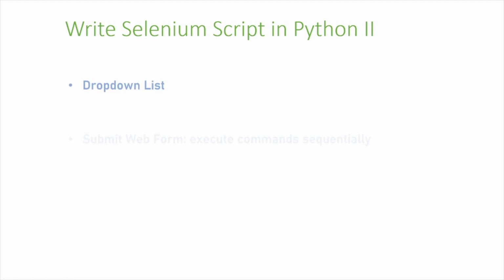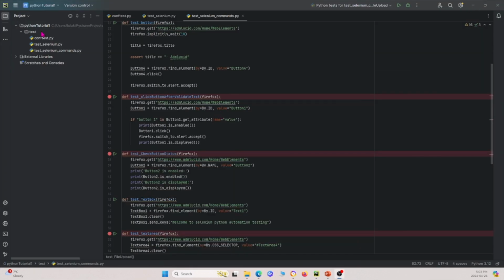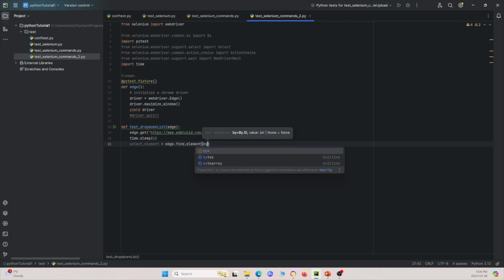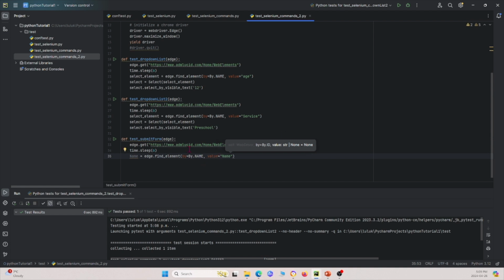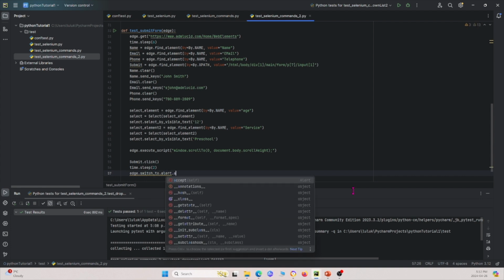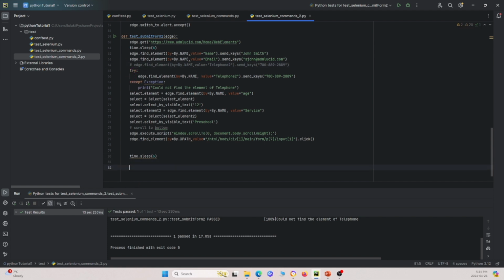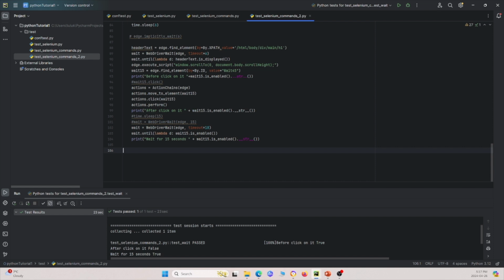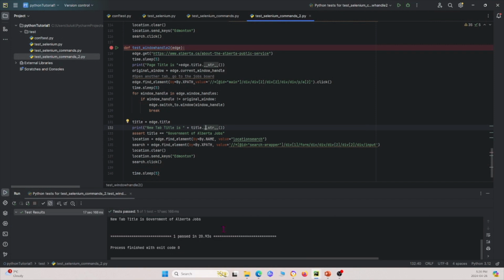Advanced Selenium Script in Python | Automate Web Testing Like a Pro (Part II)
Selenium Python Script (Part II) | Advanced Web Automation 🚀
In this Part II of Selenium Python scripting, we go beyond the basics and cover advanced web automation techniques, including handling dynamic elements, using explicit waits, managing dropdowns, alerts, and performing assertions.

By the end of this guide, you’ll learn how to:
✅ Handle dynamic web elements efficiently
✅ Use WebDriverWait & Expected Conditions to avoid flaky tests
✅ Interact with dropdowns, checkboxes, and radio buttons
✅ Work with pop-ups, alerts, and modals in Selenium Python
✅ Perform assertions to validate test results

📌 What You'll Learn in This Video:
✅ Handling Dynamic Elements with XPath & CSS Selectors
✅ Using Explicit Waits (WebDriverWait & ExpectedConditions)
✅ Working with Dropdowns (Select class in Selenium)
✅ Interacting with Checkboxes & Radio Buttons
✅ Handling JavaScript Alerts & Pop-ups (switch_to.alert)
✅ Writing Assertions with PyTest for Test Validation
✅ Best Practices for Writing Stable Selenium Tests

By the end of this tutorial, you'll be able to write more reliable and efficient Selenium scripts, improving your test automation skills! 🚀

🚀 Why Learn Advanced Selenium Python?
🔹 Avoid Flaky Tests – Use waits & dynamic element handling
🔹 Enhance Test Stability – Improve interaction with dropdowns, pop-ups & alerts
🔹 Increase Automation Efficiency – Reduce execution failures
🔹 Improve Test Validation – Implement PyTest assertions for better results

🔹 QA Engineers & Test Automation Developers
🔹 Developers Writing Selenium Tests in Python
🔹 Testers Looking to Improve Web Automation Skills
🔹 Anyone Learning Advanced Selenium Concepts